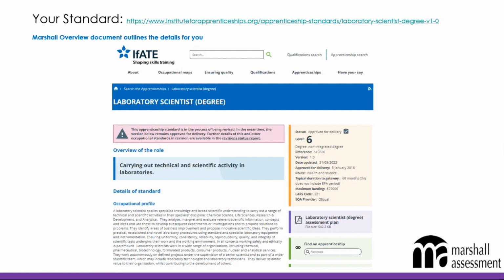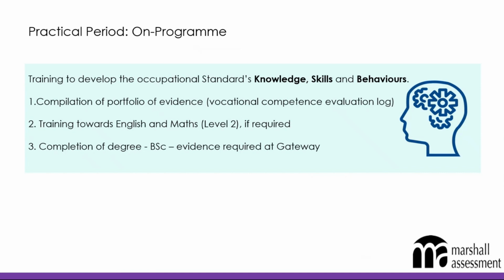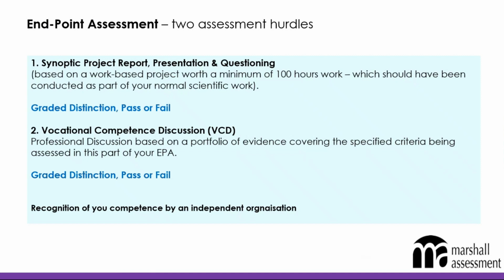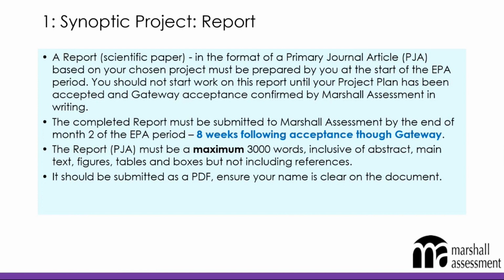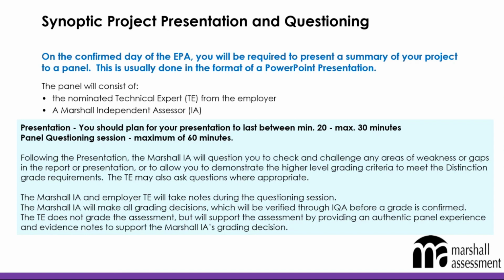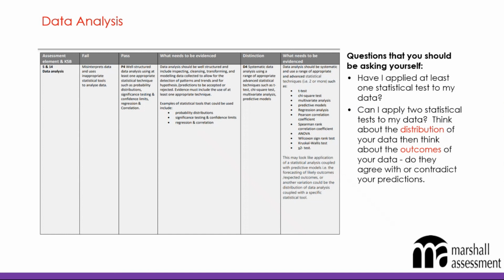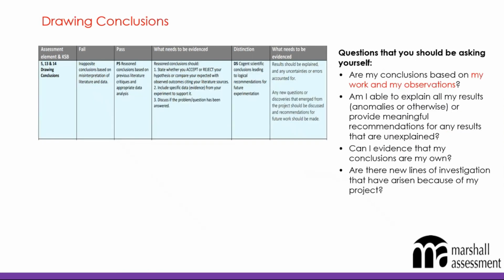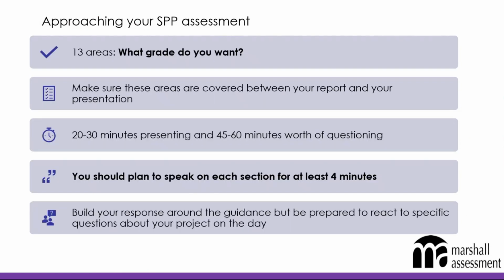Laboratory Scientist L6 End Point Assessment Guidance part 1